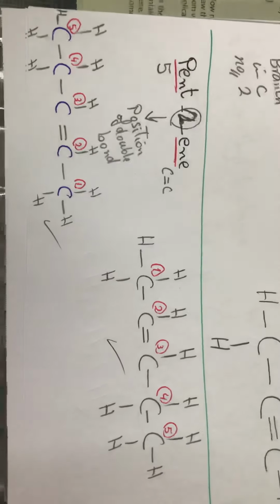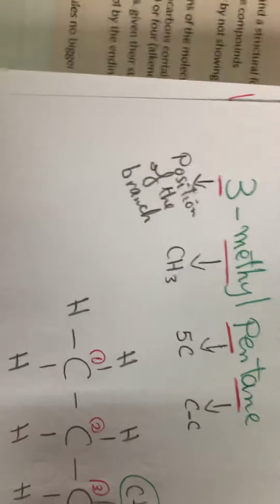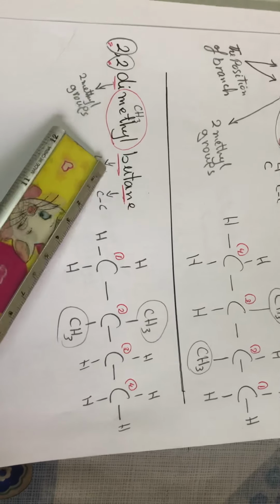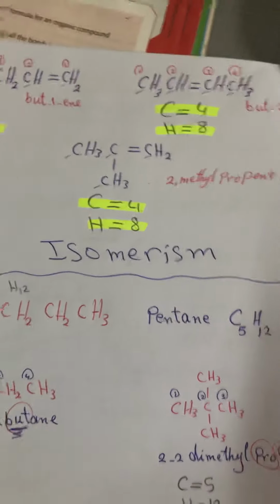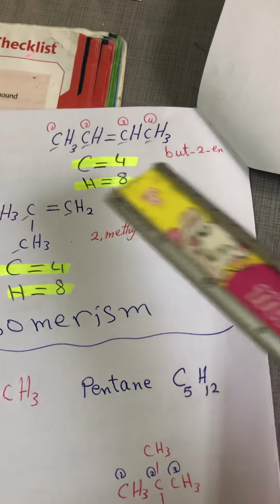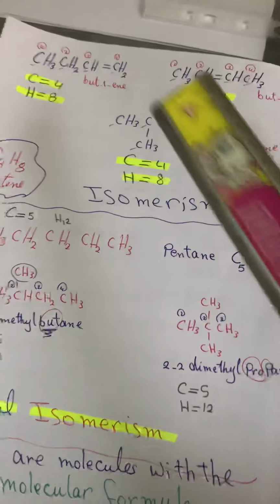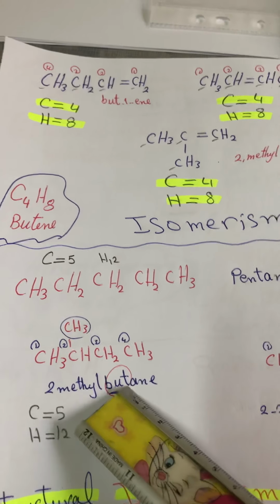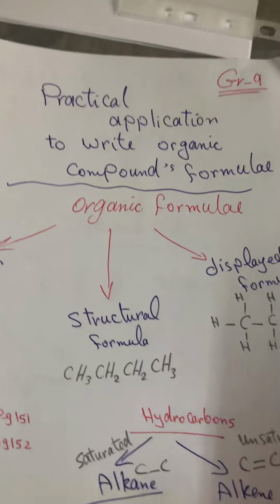Week11 Gr9 Chemistry Wednesday 2